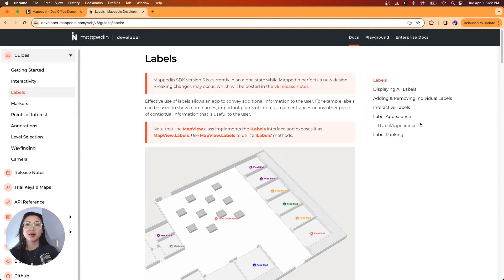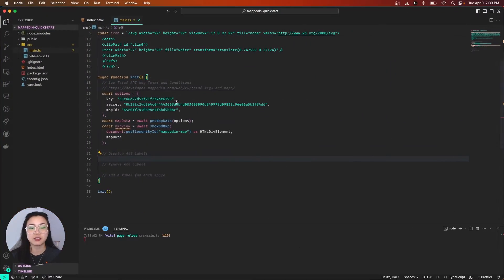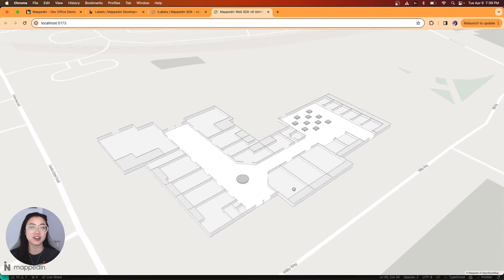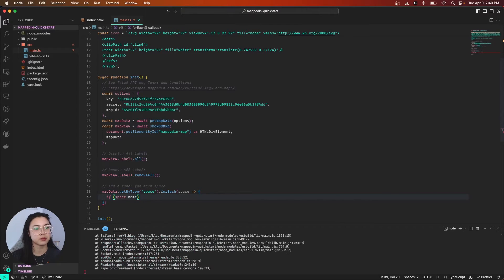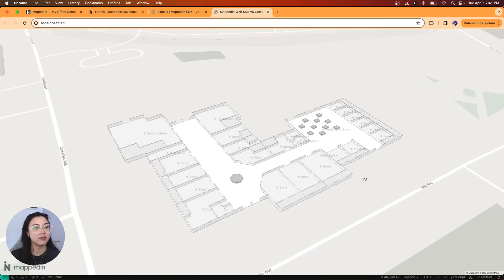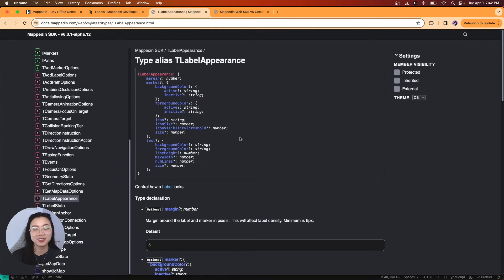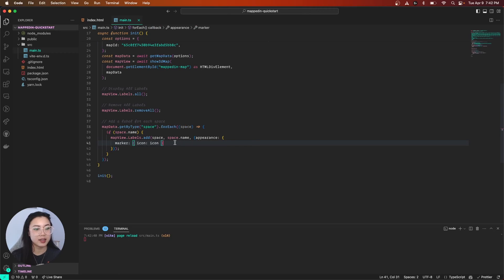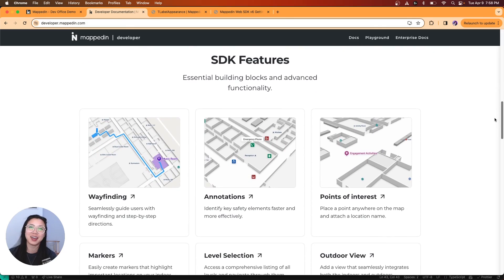Adding Map Labels | Mappedin Web SDK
Discover how to enhance your maps with custom labels using the Mappedin Web SDK. This tutorial walks you through adding labels to various points on your map, from retail store names to essential landmarks. Learn to customize label appearance, manage dynamic content, and improve user navigation. This video is perfect for developers looking to add clear and interactive labels to their maps.

Check out how easy it is to integrate Mappedin's powerful mapping technology into your web applications.